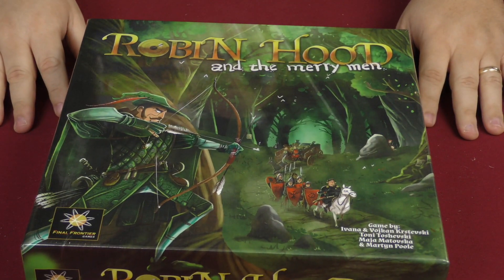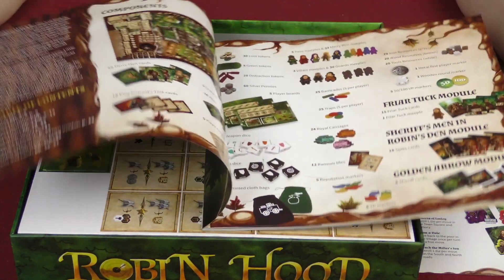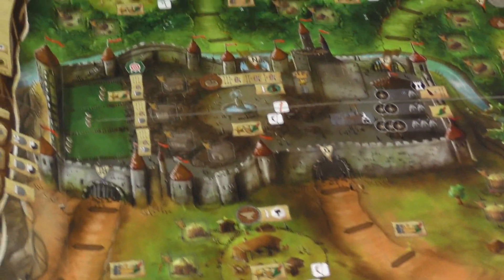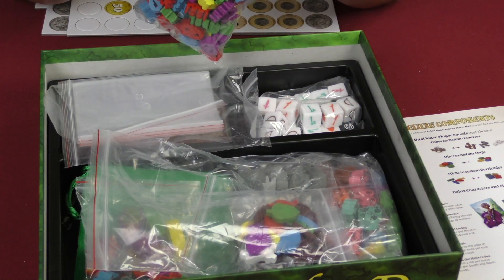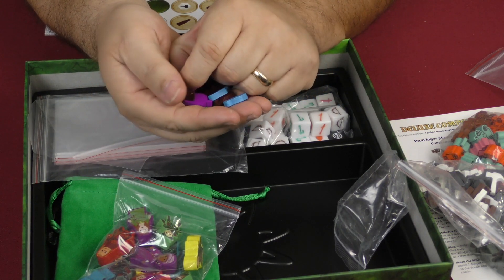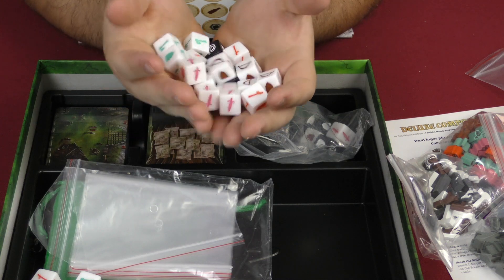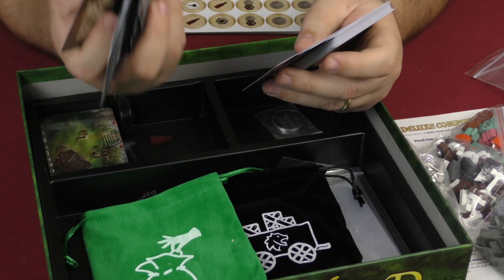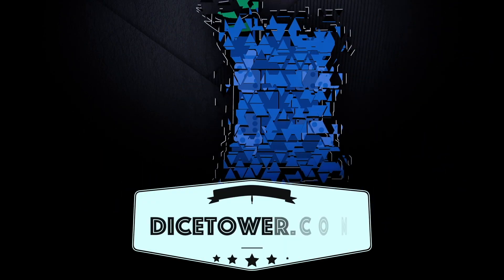Daily Game Unboxing - Robin Hood and the Merry Men